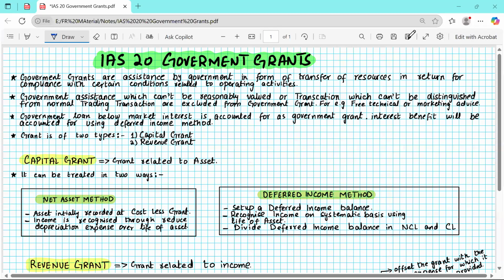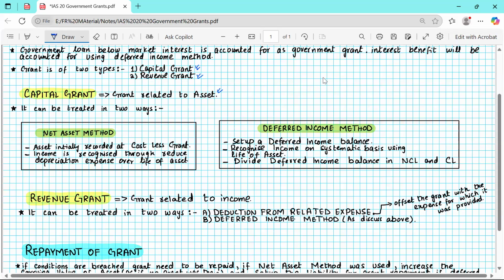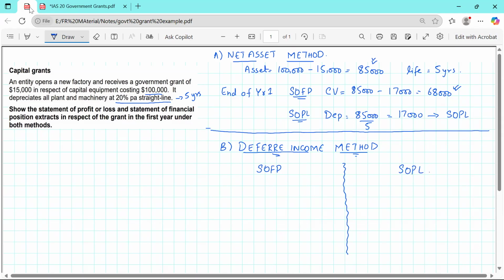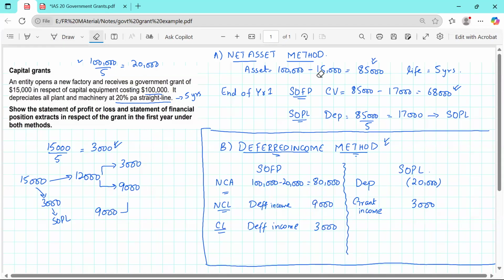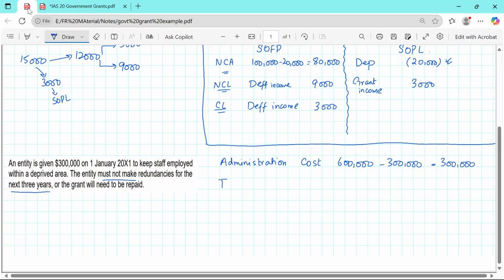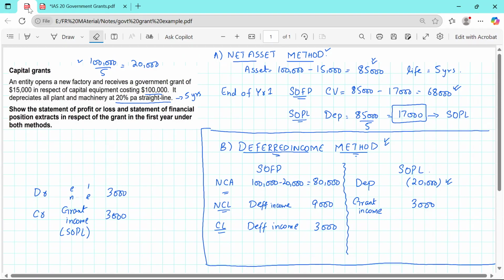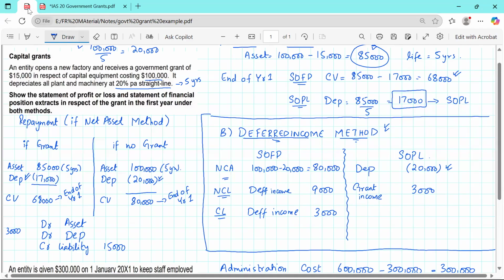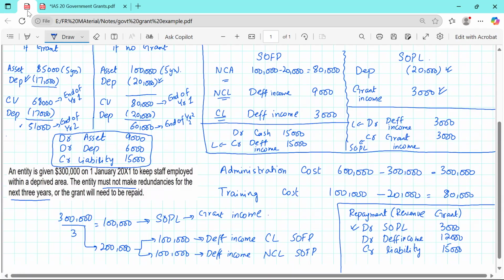ACCA FR | IAS 20 Government Grant (English)